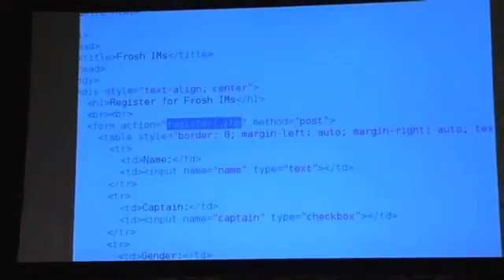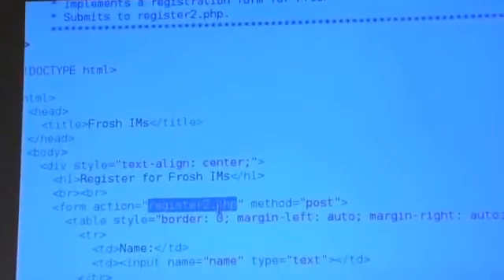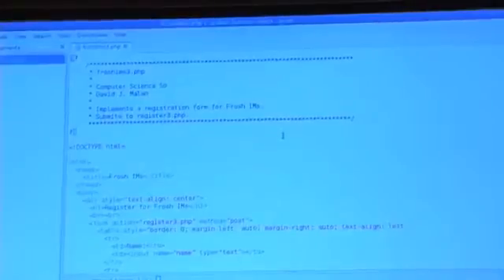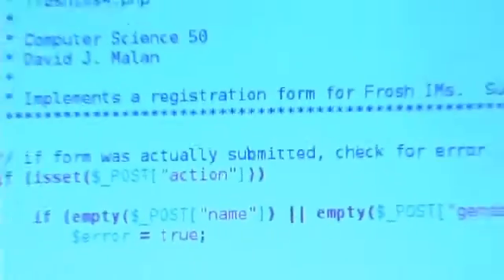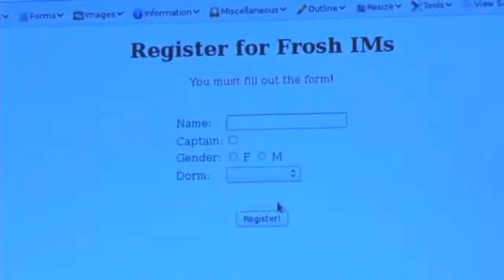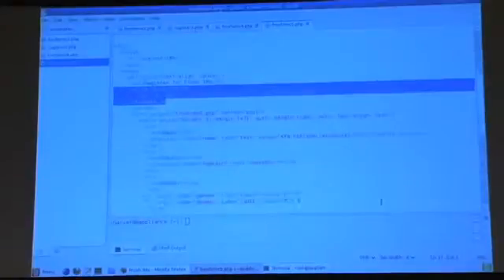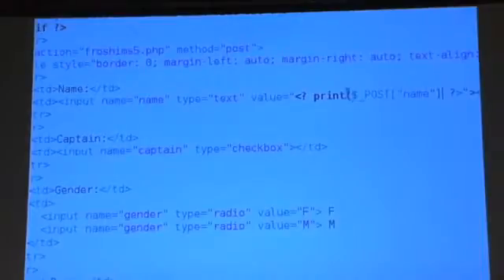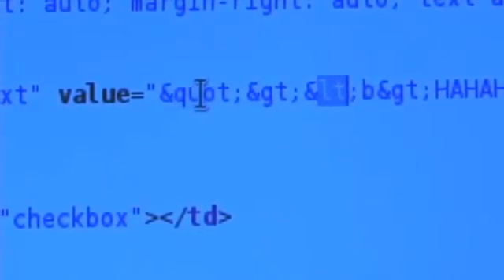PHP Lecture 3 - Introduction to PHP and MySQL Programming - NETCODEIDEA.COM